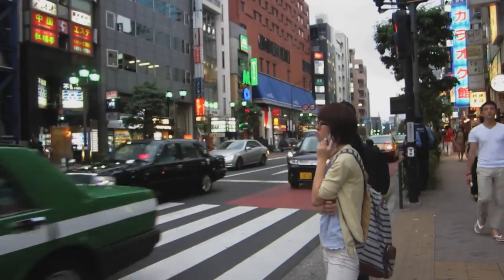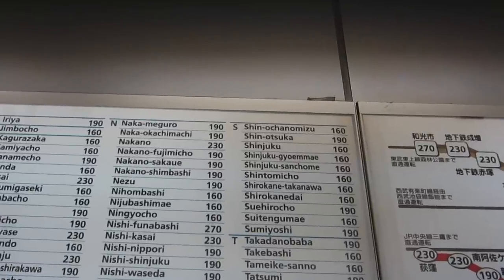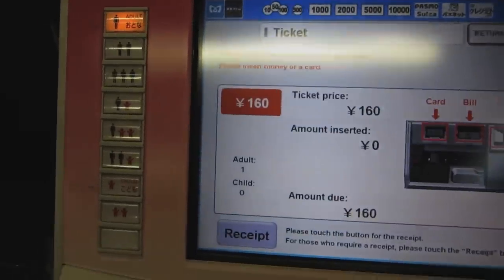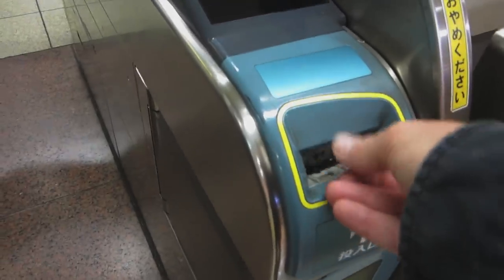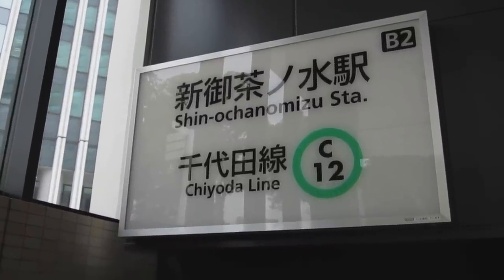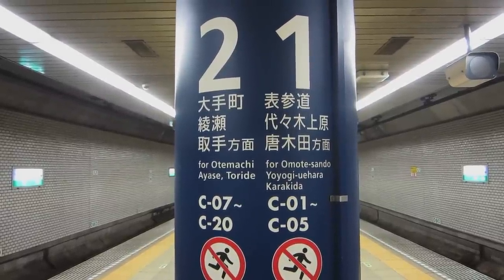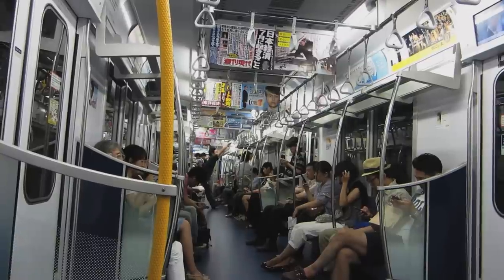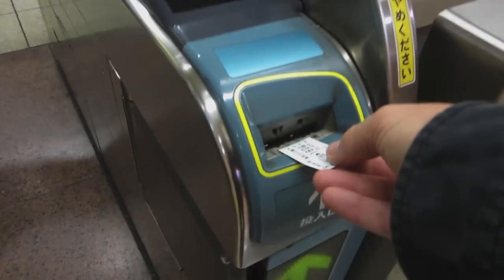TOKYO SUBWAY: Buying a Ticket (DIX TRIPS - Vol.33)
Buying a ticket for the Tokyo Subway and navigating your way across the city sounds like a major challenge if you don't speak anything but English. In fact it's quite easy - follow these 8 easy steps and you'll be on the other side of the city before you can say Shin-ochanomizu!
Music: "Big Apple Rag" by Nigel Dick c. dickwords & music.

DIX TRIPS is an award-winning docuseries that has shot in 19 countries and 13 U.S. States. In the series film-director Nigel Dick ferrets out unusual and intriguing places to visit around the world.